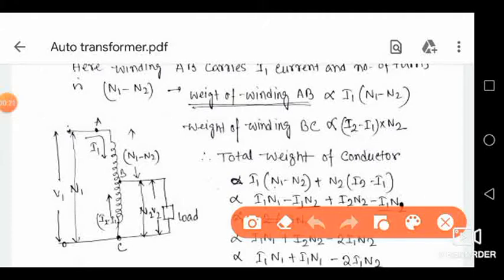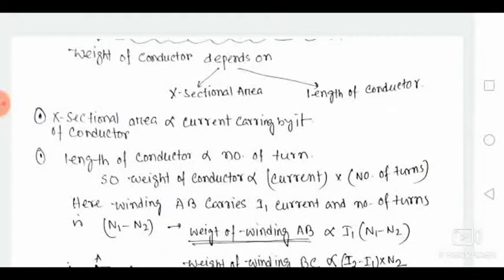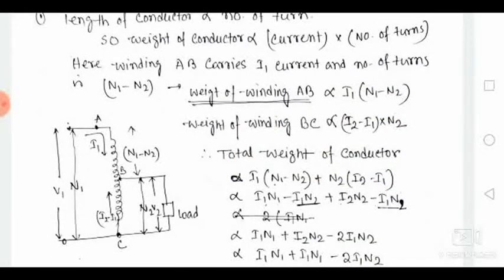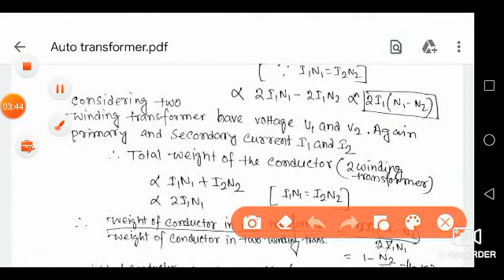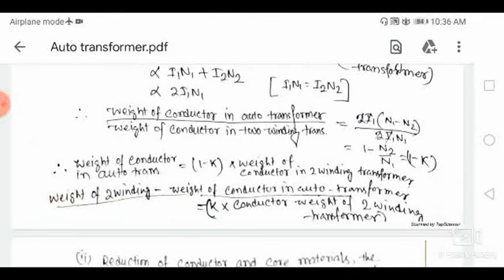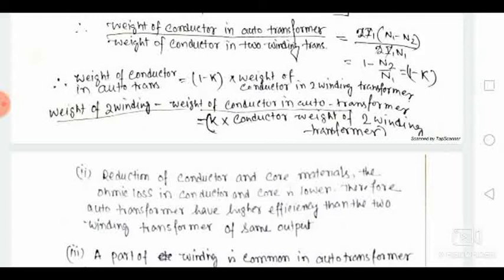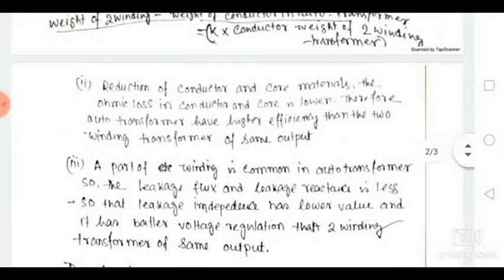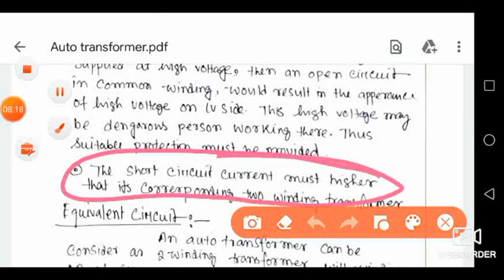Advantage and disadvantages of auto transformer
Auro transformer